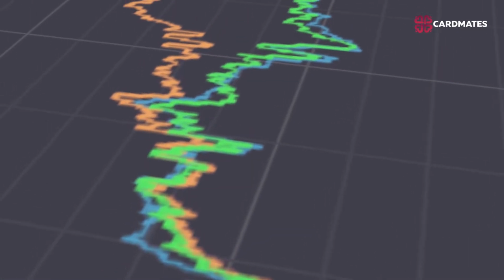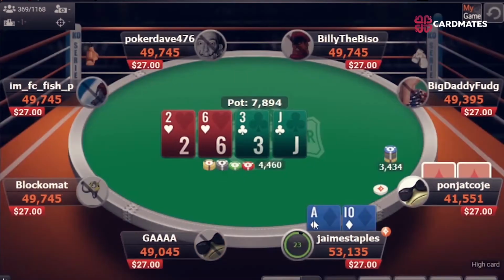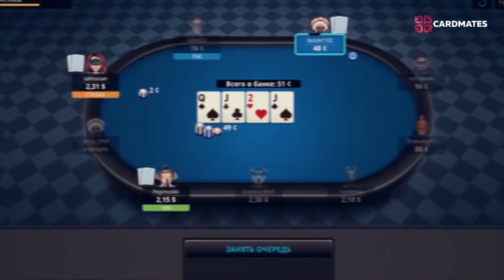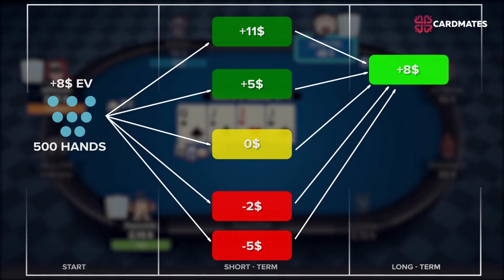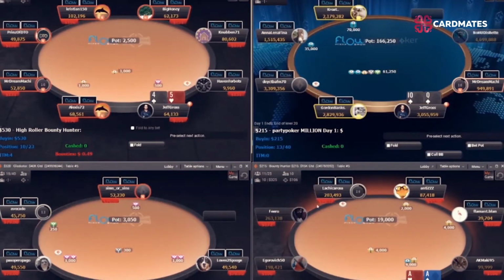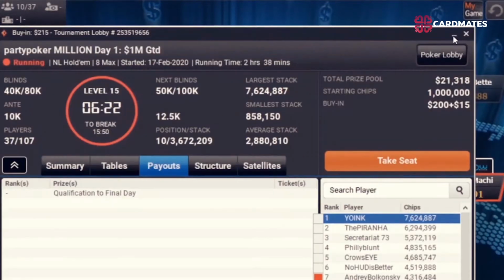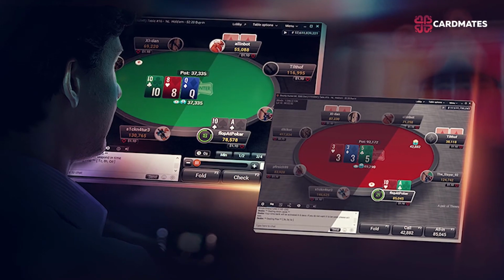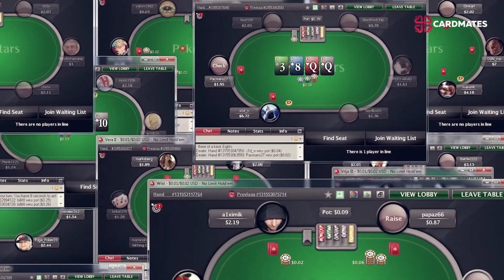EV – poker currency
You can think differently, but in poker real currency of decision making is not money. In the real world money is the approved by all currency, which specifically reflects the value of what we buy and sell. If I sell my car for 5 thousand dollars, then I will get for it 5 thousand dollars. If I make a transaction for x dollars, then I get or lose exactly X dollars. In poker things don't work the same way, at least not in short term.

00:00 EV – poker currency
01:00 What is expected value

If you want to learn poker , you need to be in the poker community to get all the information you can and share it with others. That's what Cardmates is for.